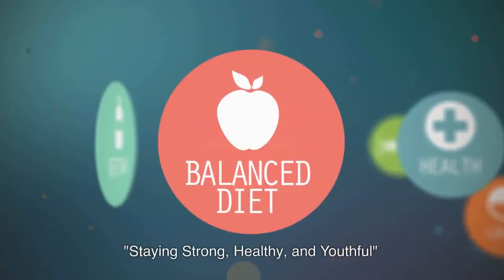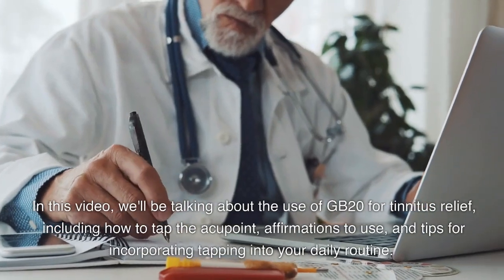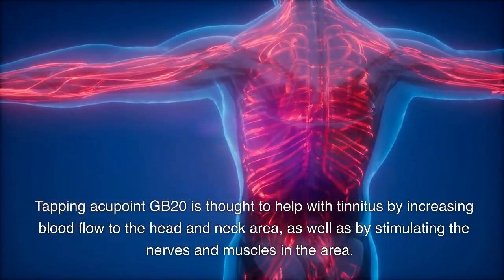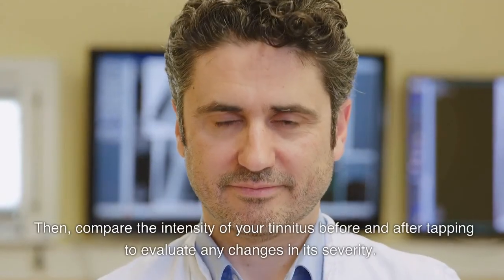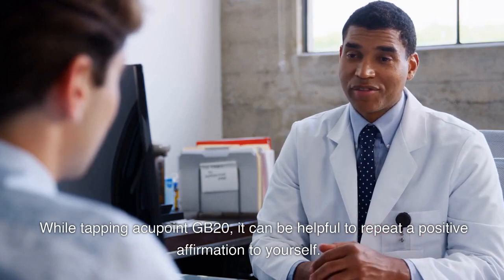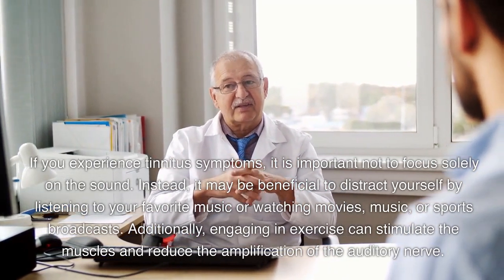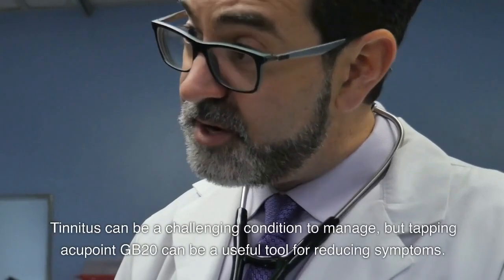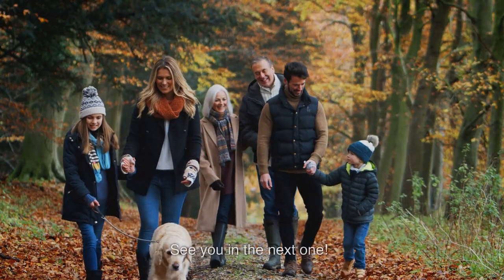Easy Home Care Methods for Tinnitus | Tapping Acupoint GB20 for Tinnitus Relief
In this video, we explore the use of GB20 for tinnitus relief, a traditional Eastern medicine technique involving tapping on specific acupoints at the base of the skull. We'll discuss how to tap the acupoint, positive affirmations to use, and tips for incorporating tapping into your daily routine. By following these steps and being consistent, tapping GB20 can become a valuable tool for managing tinnitus symptoms.

Part 1. What is acupoint GB20?

Acupoint GB20 is located at the base of the skull, on the bilateral sides of the neck, in the hollow between the two vertical neck muscles. GB20 is commonly used in traditional Eastern medicine for the treatment of headaches, neck pain, and tinnitus.

Part 2. How does tapping acupoint GB20 help with tinnitus?

Tapping acupoint GB20 is thought to help with tinnitus by increasing blood flow to the head and neck area, as well as by stimulating the nerves and muscles in the area. Additionally, tapping acupoint GB20 may help to release tension and stress, which are common triggers for tinnitus.

Part 3. How to tap acupoint GB20 for tinnitus relief?

1. Sit or stand in a comfortable position with your head and neck in a neutral position.

2. Rate the intensity of your tinnitus on a scale of 1 to 10, where 1 indicates the mildest level of tinnitus and 10 indicates the most severe level of tinnitus, both before and after tapping. Then, compare the intensity of your tinnitus before and after tapping to evaluate any changes in its severity.

3. Use your index or middle finger to tap on each side of the GB20 point gently but firmly for 3 sets of 20 times.

4. While tapping, repeat a positive affirmation or focus on your tinnitus symptoms.

5. Repeat this process at least 5 times everyday.

Part 4. Affirmations to use while tapping acupoint GB20

While tapping acupoint GB20, it can be helpful to repeat a positive affirmation to yourself.

"I am calm and peaceful."
"I am releasing stress and tension."
"My tinnitus is becoming quieter and quieter."
"I am experiencing clarity and stillness."

Tinnitus can often be attributed to abnormalities in the auditory nerve in the brain rather than a problem in the ear. This is why factors such as stress, underlying diseases, and aging can exacerbate tinnitus symptoms. When tinnitus is severe, it may be helpful to find ways to calm the nerves.

If you experience tinnitus symptoms, it is important not to focus solely on the sound. Instead, it may be beneficial to distract yourself by listening to your favorite music or watching movies, music, or sports broadcasts. Additionally, engaging in exercise can stimulate the muscles and reduce the amplification of the auditory nerve.

One specific technique that may be helpful for tinnitus sufferers is GB20 tapping, which involves tapping specific pressure points on the back of the neck. This can help to denervate or calm the nerves associated with tinnitus.

Overall, finding ways to distract the mind and calm the nerves can be beneficial in managing tinnitus symptoms.

Conclusion

Tinnitus can be a challenging condition to manage, but tapping acupoint GB20 can be a useful tool for reducing symptoms. By tapping on GB20 while repeating positive affirmations, you can help release tension and stress, increase blood flow to the head and neck area, and stimulate nerves and muscles in the area. With consistency and patience, tapping can become a valuable part of your daily routine for managing tinnitus.